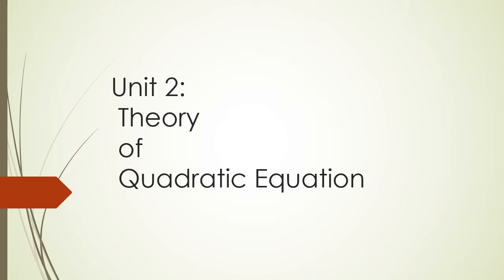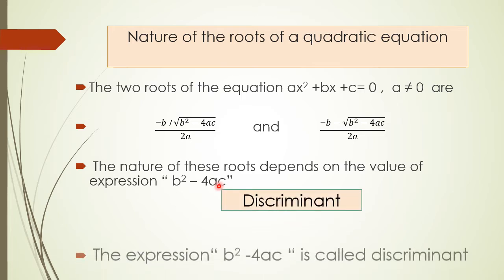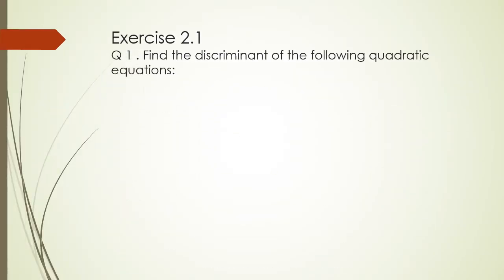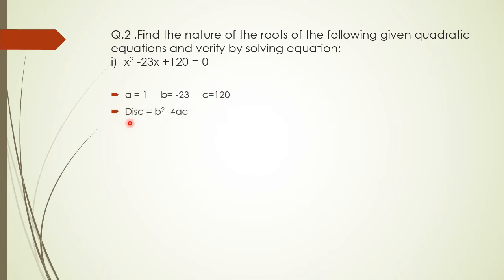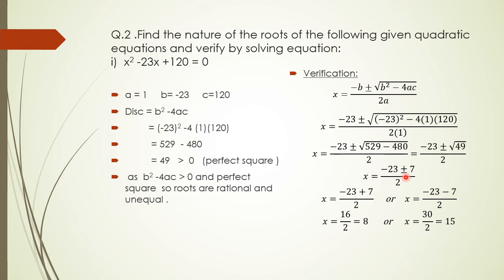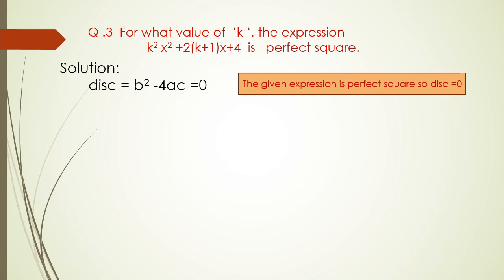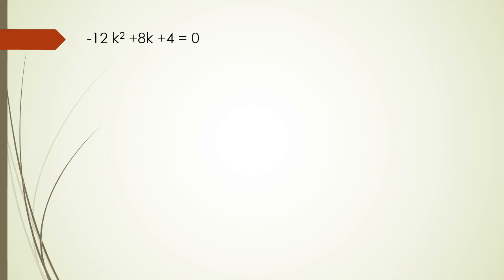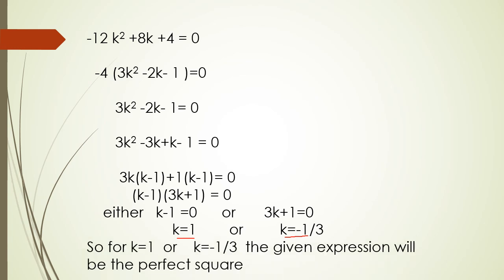Mathematics 10 | Lecture 12